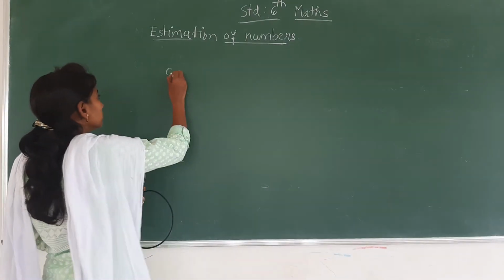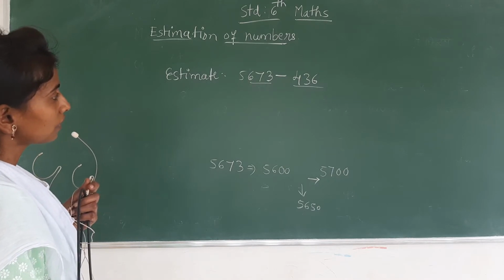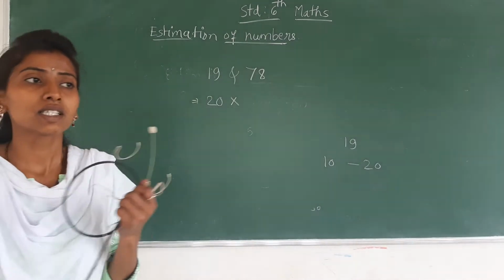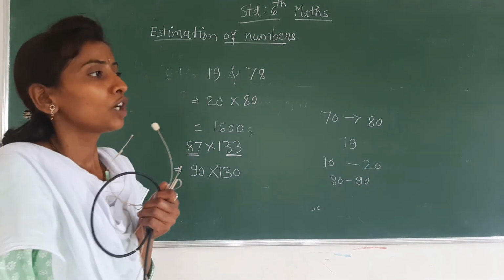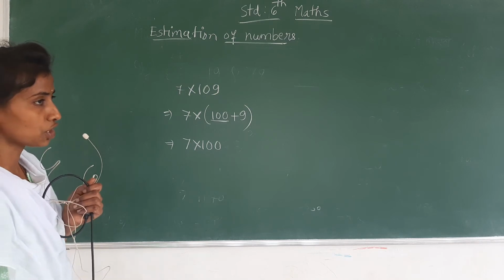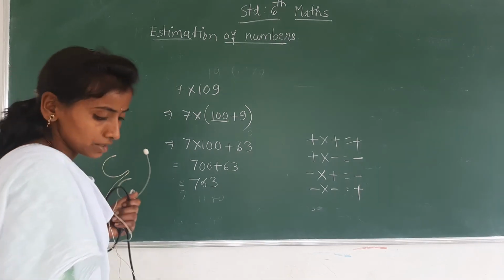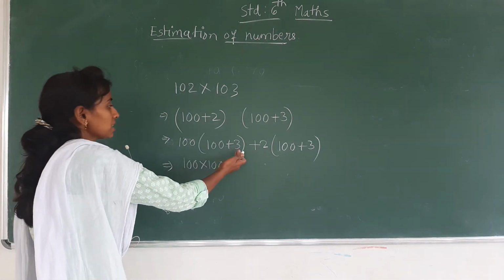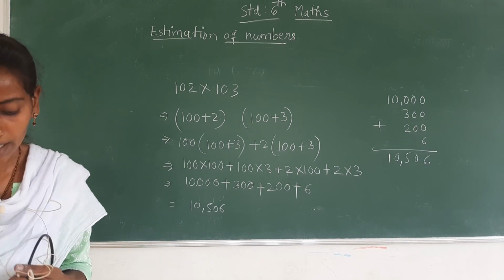Estimations of numbers